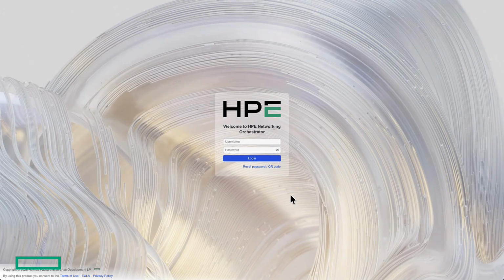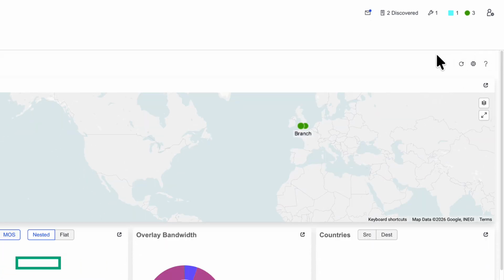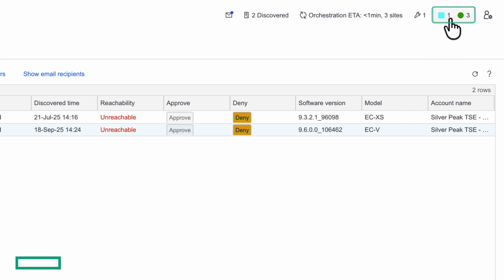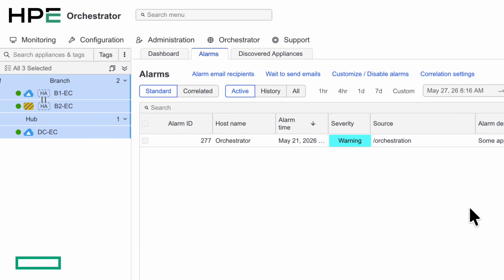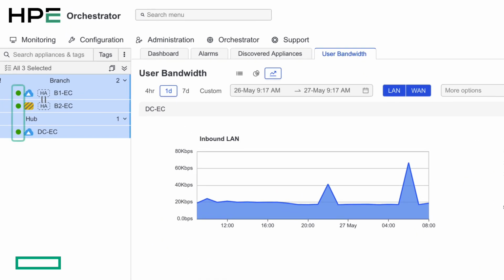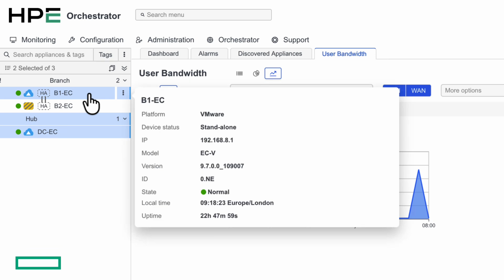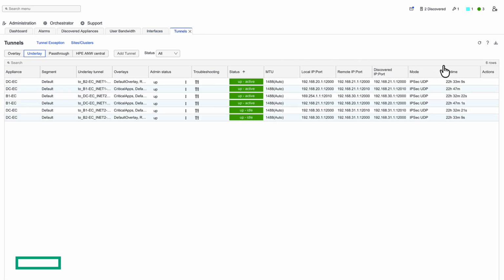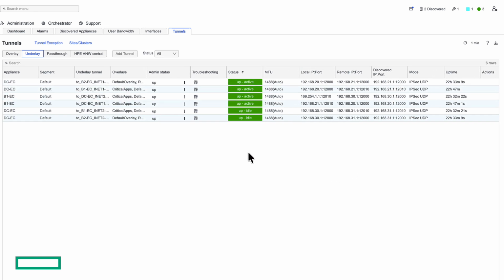SD-WAN New Orchestrator Interface - Part 1 - Introduction and orientation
In this short video series, we’ll talk about the new Orchestrator web interface, introduced from version 9.7 onwards.
The new interface features a simplified design offering a faster, more responsive experience.

In this first video, we’ll do a quick introduction and orientation.
The second video will go through important changes.
And the last video will cover new features and reports.